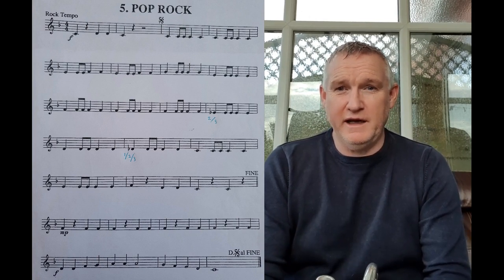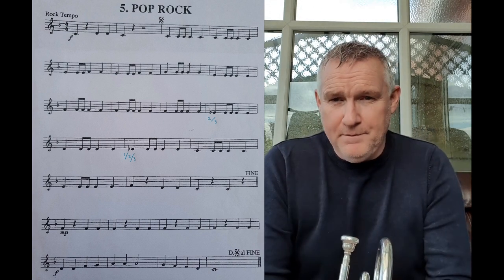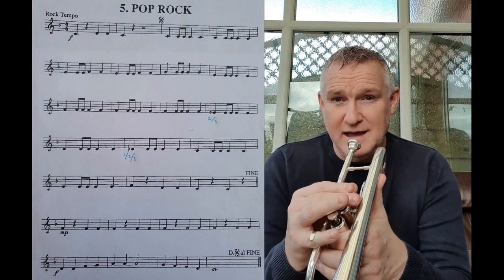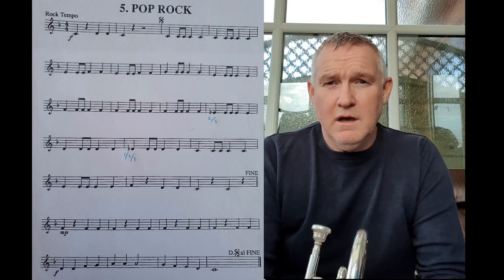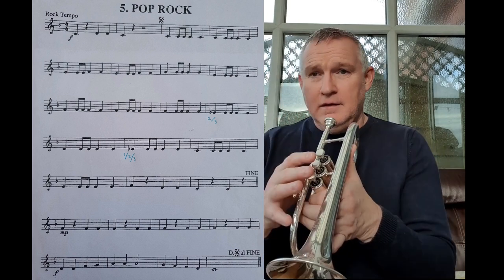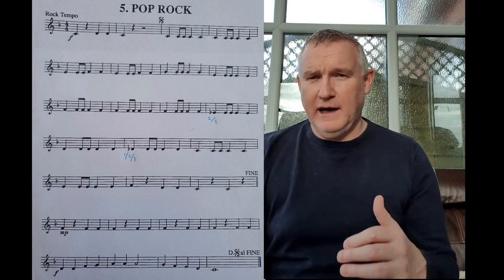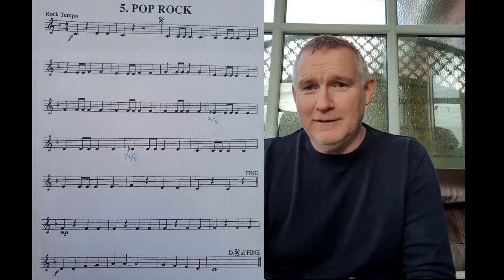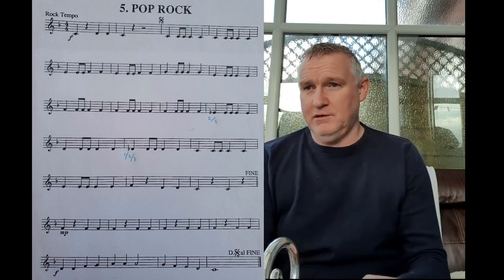Learn to play Pop Rock - 2nd Cornet Part